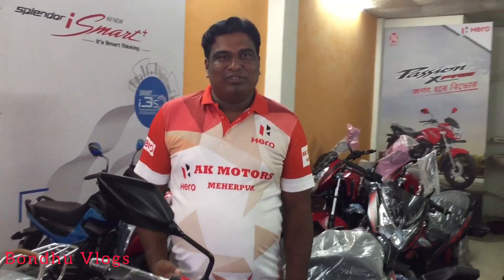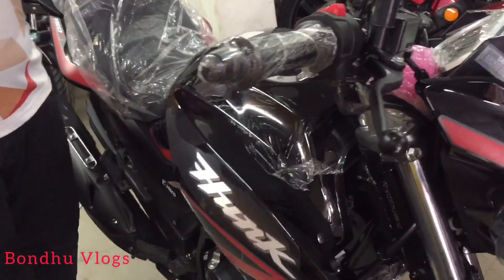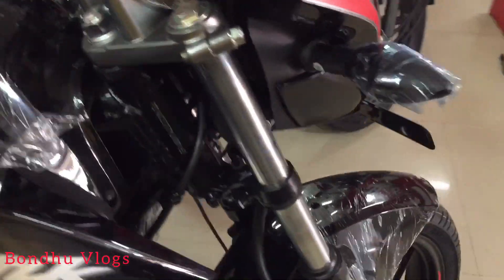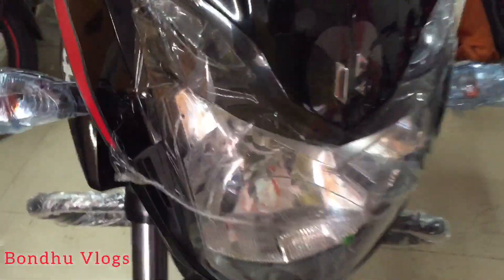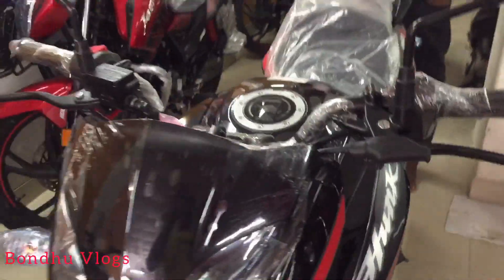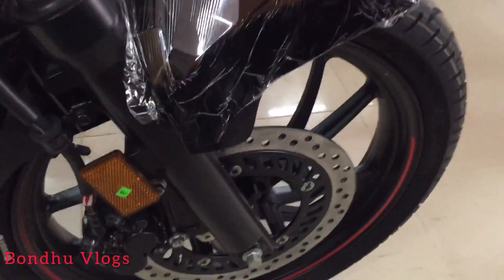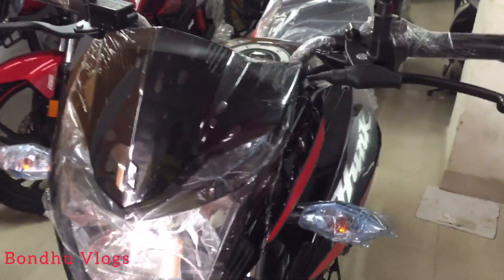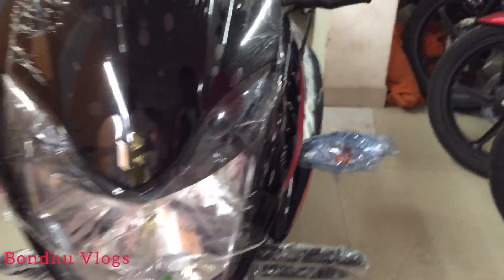Launch HERO HUNK 150 R ABS Price in Bangladesh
এ কে মটর
মোবাইল নম্বর ০১৯৭১৬৬৭৯৯১
নিলয় মটরস লিমিটেড
বাংলাদেশ হিরো মটর এমমাএ পরিবেশক
কোট রোড বকুল তলা মেহেপুর
The Hunk is for those who are searching Style and Comfort at once.
- Excellent siting position and raised handle, which helps to control overall bike as well.
- It is also quite popular for bike performance and engine optimization.
- The Hunk is available with Inverted GRS Suspension and ATFT Engine.